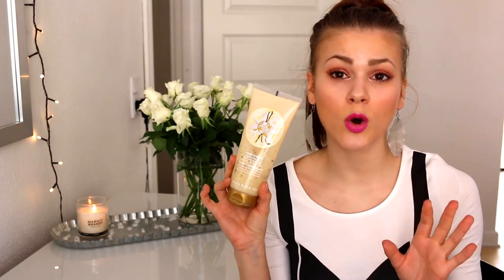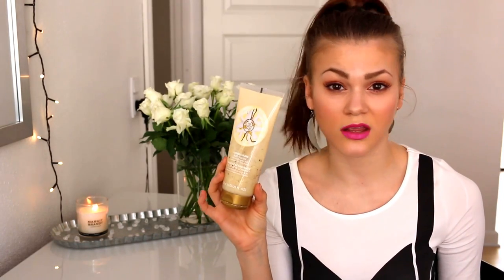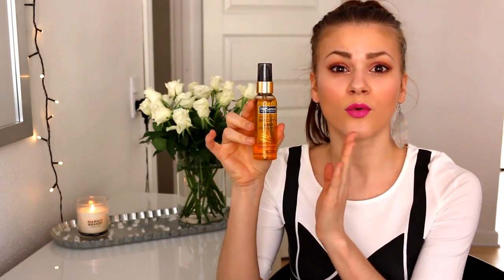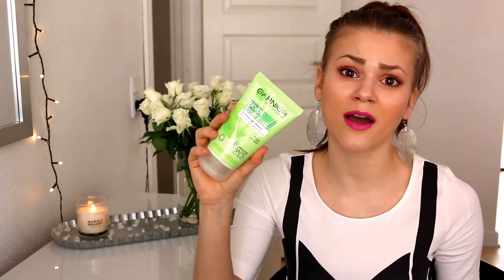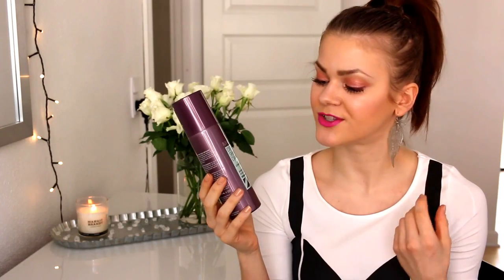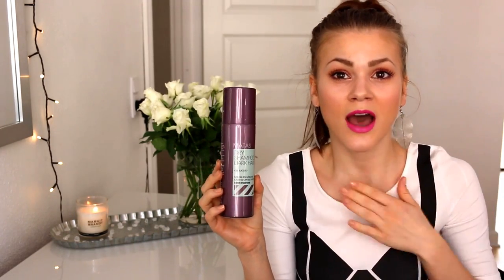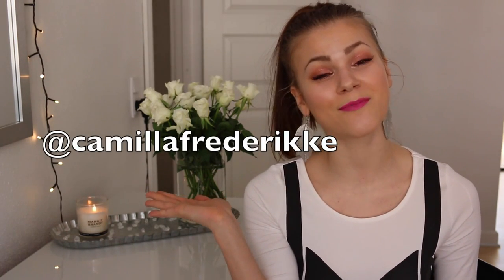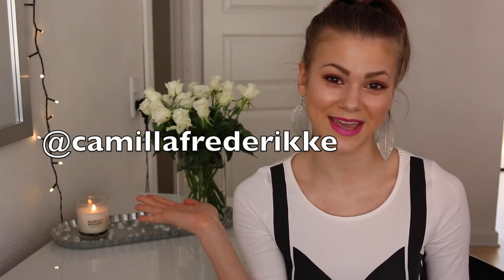#1 Products I Regret Buying (Makeup, Skincare, & Haircare)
Hi Everyone! ♡

So this is my first "Products I Regret Buying" Video. Not much to say - The products were really disappointing or simply not working for me. I hope that this video can help you to avoid any mistake buys, because I definitely regret these products.

PRODUCTS MENTIONED IN ORDER:

- The Body Shop Vanilla Bliss Body Polish (LIMITED EDITION)
- TREsemme, Keratin Smooth Liso Keratin Beautifying Oil
- Tromborg, Nail Polish, "Elektra"
- Garnier, Nordic Essentials Cleansing Gel Mousse
- Matas, Dry Shampoo Dark Hair
- L'oréal, Infallible 24 H Foundation
- ELF, Eyelid Primer
- Elizabeth Arden, Visible Difference Refining Moisture Cream Complex

WHAT I WEAR:

- Crop Top: H&M
- Earrings: Vintage
- Nail Polish: Rimmel London, Rita Ora 60 Seconds Nail Polish Collection "Drive Me Nude" (LIMITED EDITION)
- Lipliner: Chanel, Precision Lip Definer "Sonic pink"
- Lipstick: Chanel, Rouge Allure Velvet "44 La Diva"

xxx (amilla Frederikke